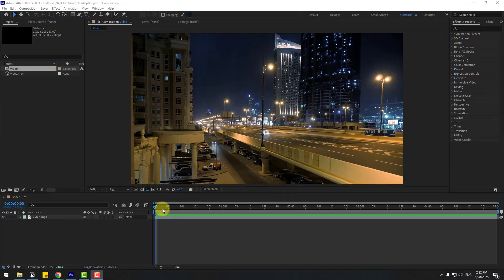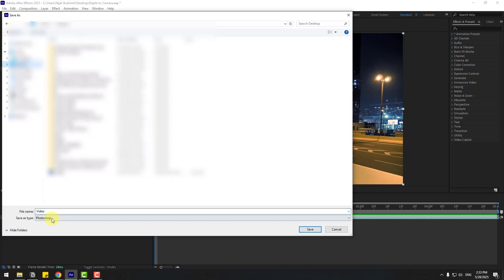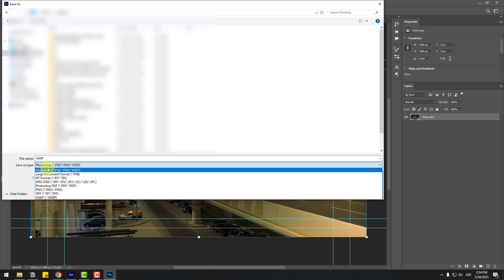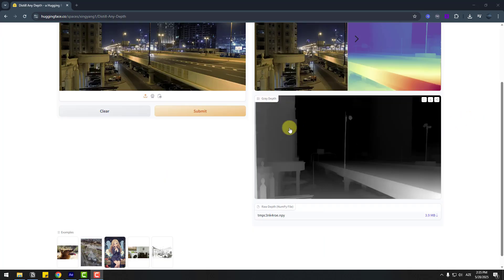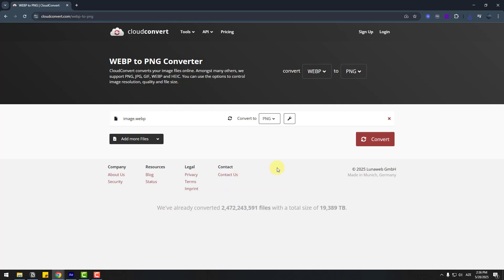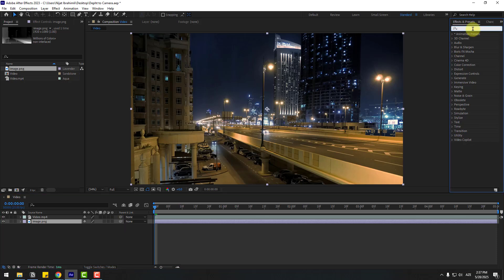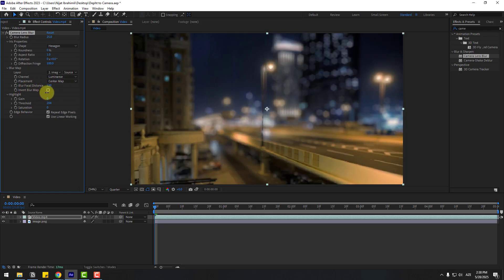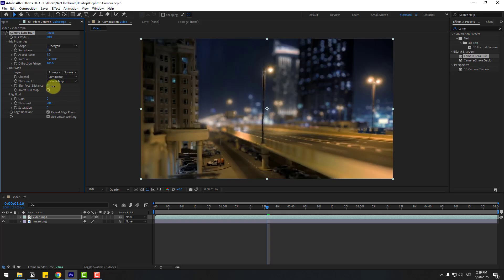Miniature Effect With AI And After Effects Tutorials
Hi guys, welcome to my new video tutorial. In this tutorial i will show how to create Miniature Effect With AI And After Effects. Let's get started!